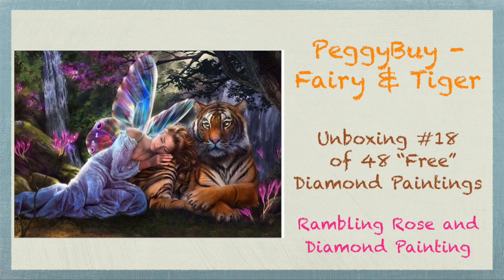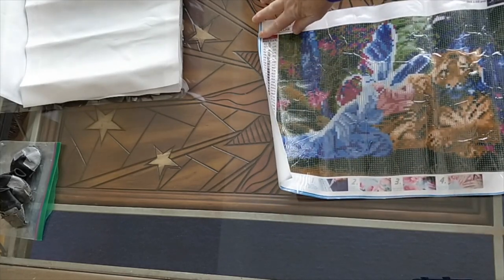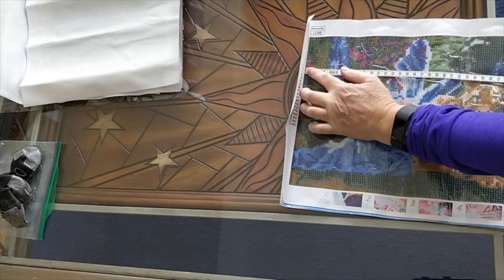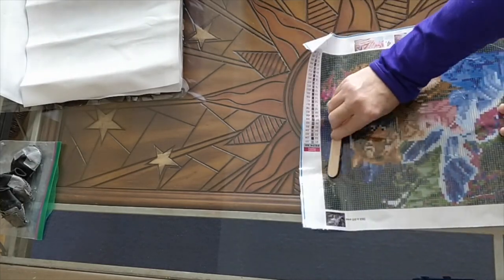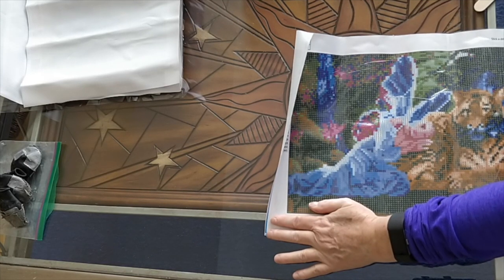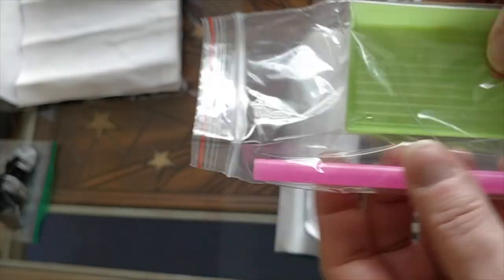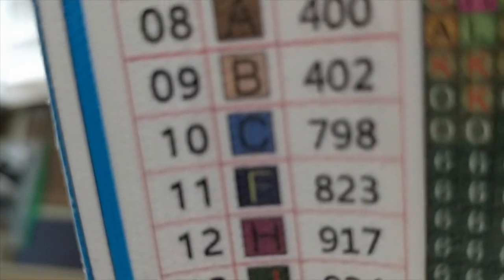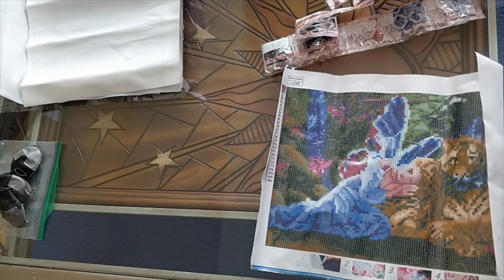Unboxing PeggyBuy #18 of 48 - Fairy & Tiger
Hello my crafty diamond painting friends and YouTubersII

Here's the eighteenth unpacking video for the huge orders of a total of 48 diamond paintings I made from PeggyBuy in early January. Here's a link to the painting

Happy 💎 Painting!!
Rose 🌹